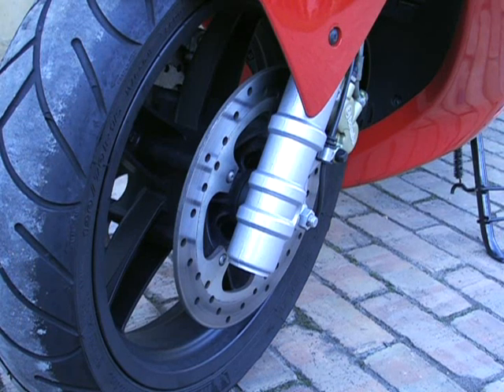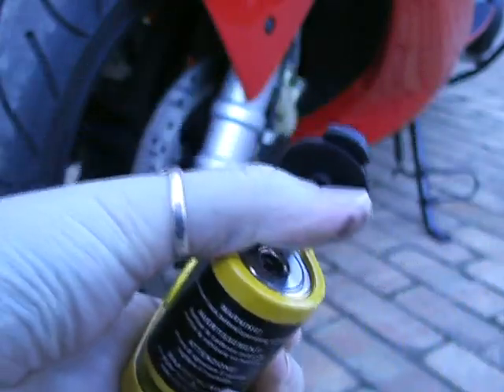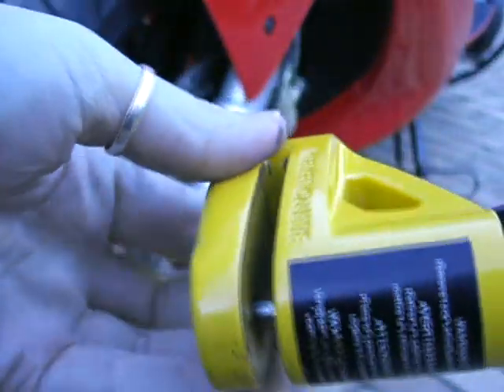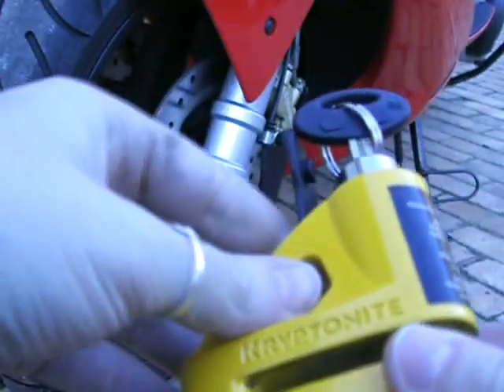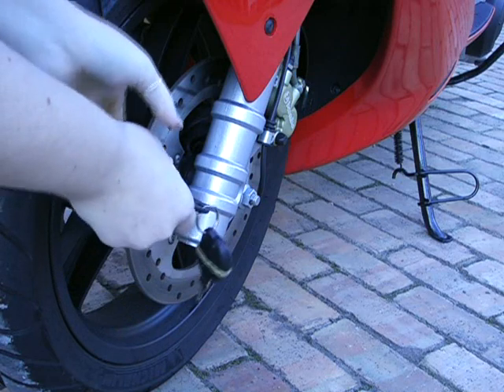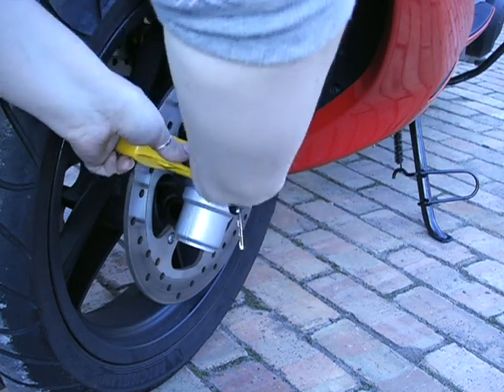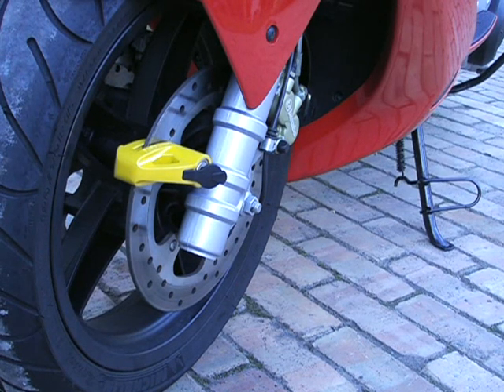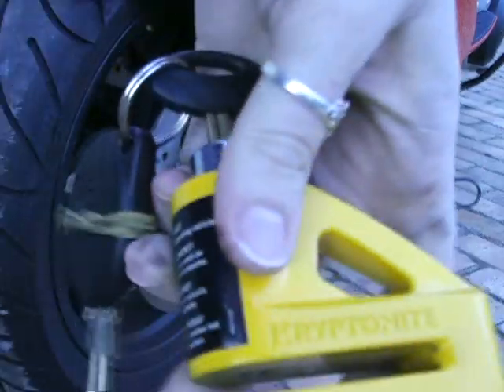Motorcycle Security - How to use a Disc Lock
A how to video about using a disc lock on your motorcycle.